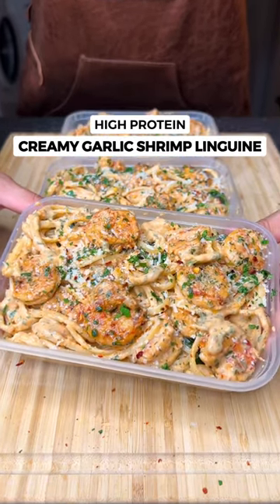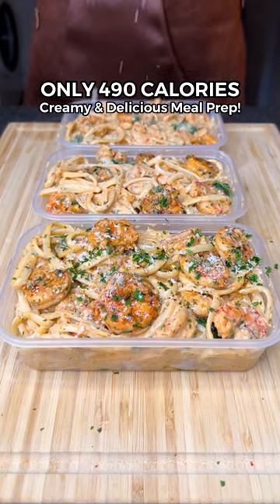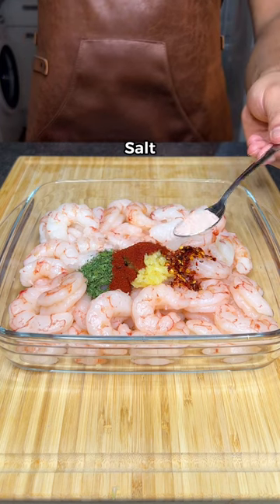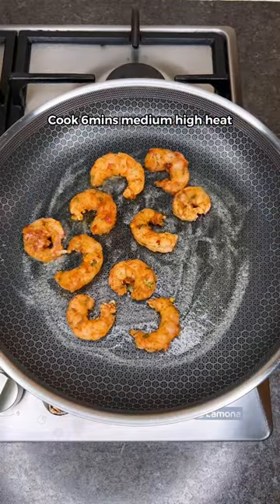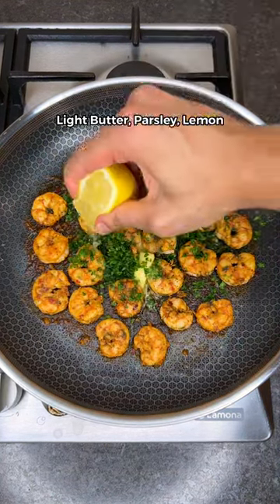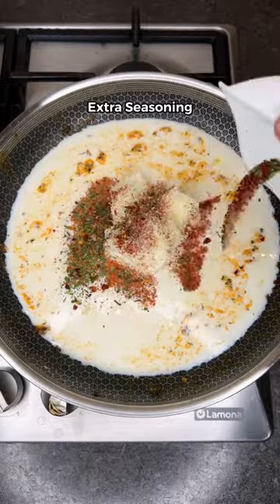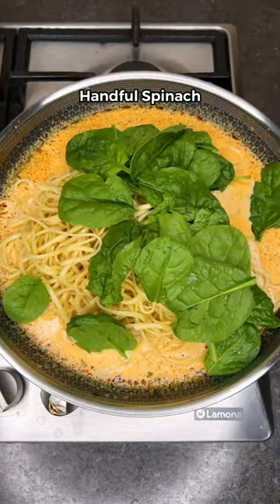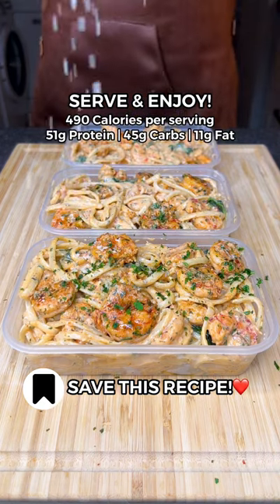MOST DELICIOUS Creamy Lemon Garlic Shrimp Linguine! Only 490 Calories!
High Protein Creamy Lemon Garlic Shrimp Linguine! Only 490 Calories🍤🍋🧄🍝

This might just be the best pasta recipe i’ve made, the amount of flavour is insane for how easy it is to make with minimal ingredients🤌🏽

Macros per serving (4 total)

490 Calories | 51g Protein | 45g Carbs | 11g Fat

- 800g Raw Argentinian Shrimp (I get these frozen from Lidl)
- 3 Garlic Cloves Minced
- 2 tsp Italian Herbs
- 1 tsp Chilli Flakes
- 1.5 tsp Smoked Paprika
- 1 tsp Salt
- 3/4 Lemon Juice
- 2-3 tsp Olive Oil
- 40g Light Butter (for cooking)
- Fresh Parsley
- Extra Lemon Juice
- 250ml Milk
- 120g Light Cream Cheese
- 40g Parmesan
- Extra Seasoning (Garlic, Paprika, Chilli Flakes, Salt, Italian Herbs)
- 25ml Pasta Water
- 500g Cooked Linguine Pasta (or any pasta of your choice)

Serve & Enjoy!

Find More Easy & Delicious Recipes like this in My Digital Cookbook!👨‍🍳📖

Important Cooking Notes

- When marinating the shrimp you can use garlic powder instead and you can omit the olive oil to save calories
- After the Shrimp is cooked, lower the heat and add butter, parsley and lemon
- Make sure the heat is on low when you add the milk and cream cheese. Stir gradually till it thickens then add the pasta